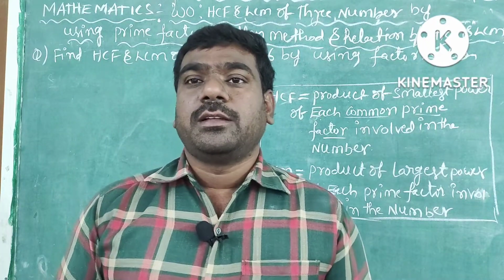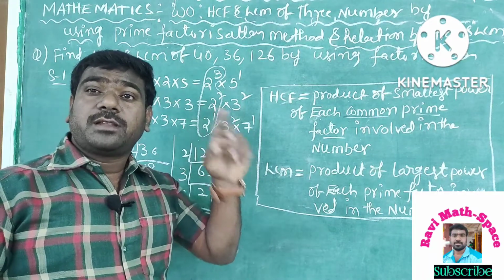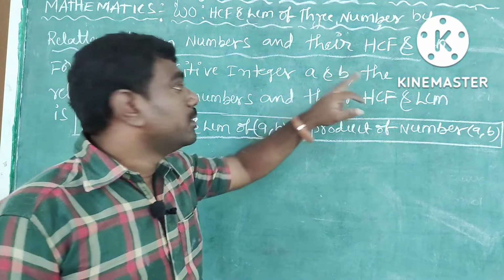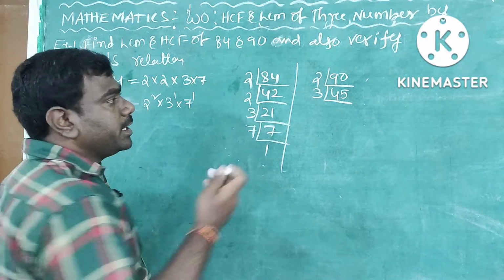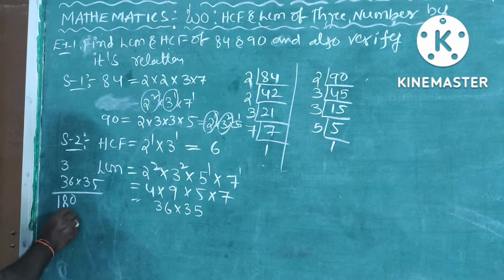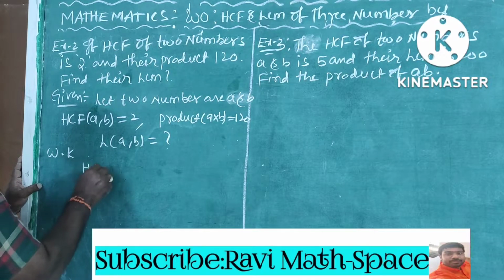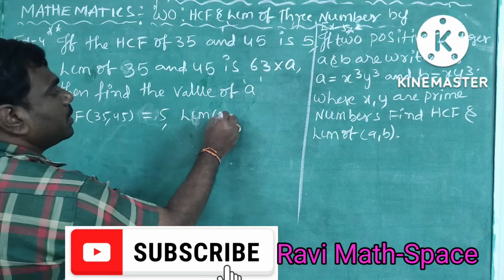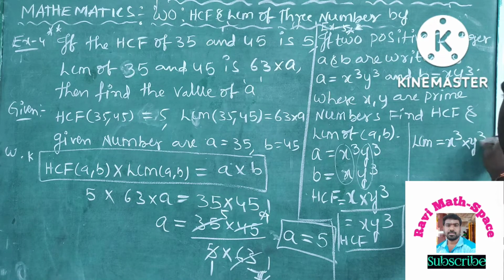Relation between Numbers and their HCF and LCM#Finding HCFand LCM of three numbers#GradeX#RealNumber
1. Relation between Numbers and their HCF and LCM.
2. Finding HCF and LCM of two or three numbers by using prime factorisation method.
3. Find HCF and LCM of 84, 90 and 120 by prime factorisation method.
4. If HCF of two numbers is 2 and their product is 120, find their LCM.
5. If the HCF of 35 and 45 is 5, LCM of 35 and 45 is 65xa, then find the value of a.
6. The HCF of two numbers a and b is 5 and their HCF is 200. Find the product of ab.
7. Two positive integer a and b can be written as a = x3y2 and b = xy3. x and y are prime numbers. Find HCF (a, b) and LCM( a, b).